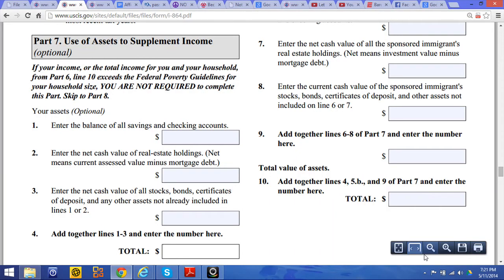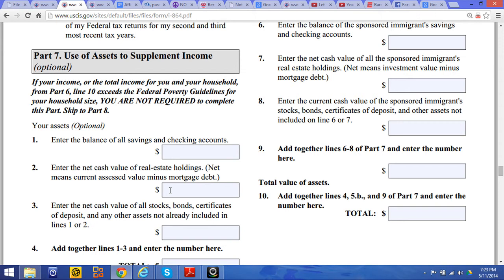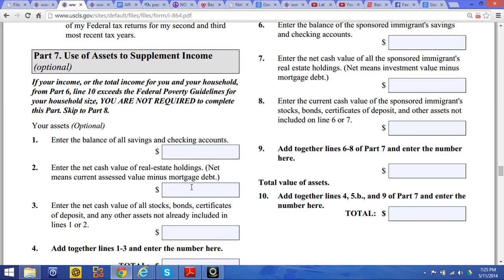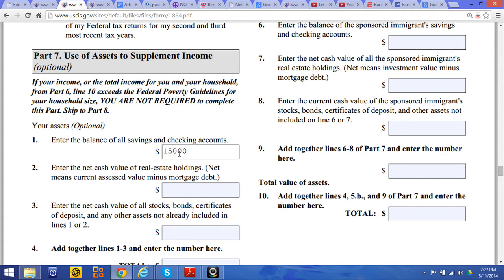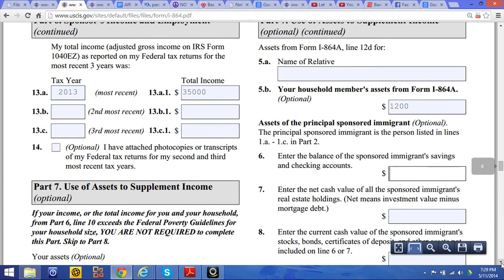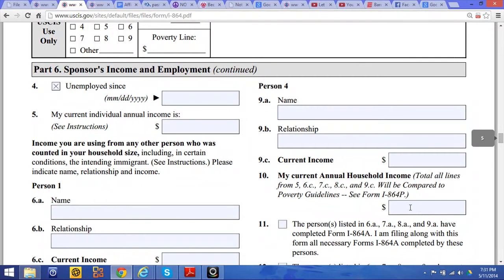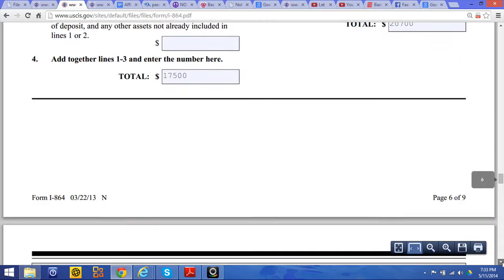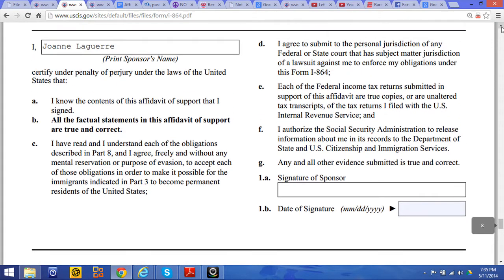Part 7 and 8 Form I 864